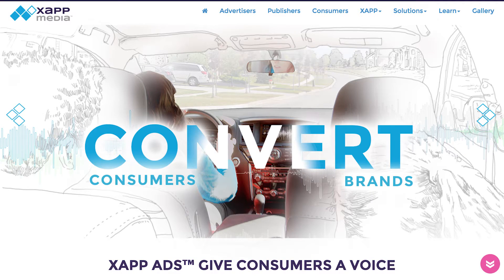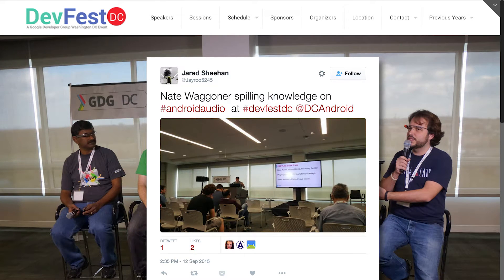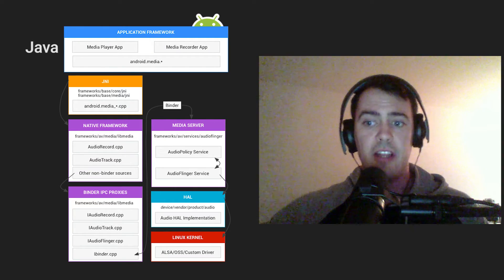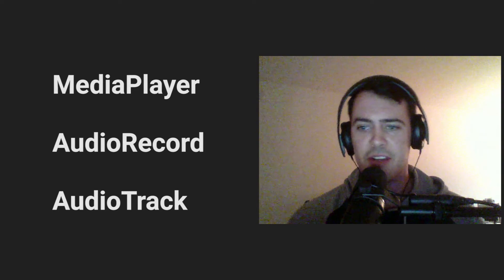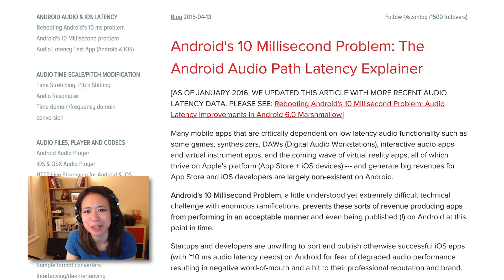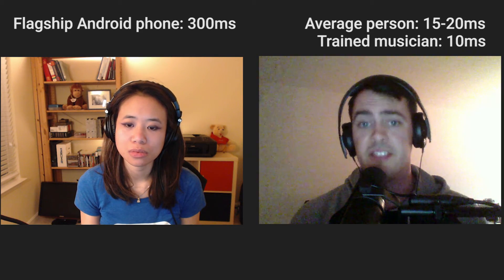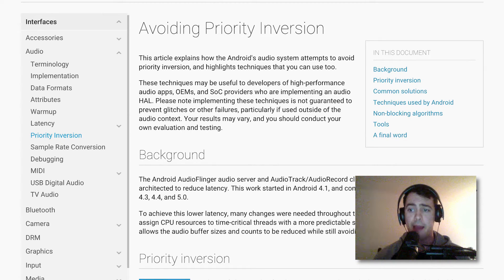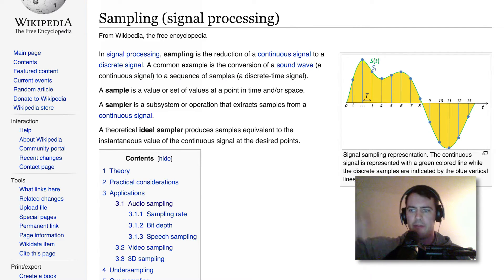Nathaniel Waggoner: Audio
On our first remote interview, Huyen asks Nathaniel Waggoner, engineer extraordinaire at Cyanogen, all about audio. Buckle your seat belts.

(0:39) TransApps

(1:00) Soldiers Describe How DARPA Smartphones Save Lives in Battle | Gizmodo

(1:47) XAPPmedia

(1:54) Cyanogen

(2:21) DevFest DC

(2:26) Android Audio: Everything is Awesome | DevFestDC 2015

(04:18) Audio | Android Interfaces and Architecture

(4:42) MediaPlayer

(4:43) AudioRecord

(4:50) AudioTrack

(5:27) High Performance Audio | Google I/O 2013 | YouTube

(5:32) Building great multi-media experiences on Android | Google I/O 2014 | YouTube

(5:57) Android's 10 Millisecond Problem: The Android Audio Path Latency Explainer

(6:05) Audio Latency Measurements | Android Interfaces and Architecture

(8:36) Audio | Devices

(9:02) Contributors to Audio Latency | Android Interfaces and Architecture

(9:15) Priority Inversion | Android Interfaces and Architecture

(9:41) Digital Audio | Wikipedia

(9:47) Sampling | Wikipedia

(11:07) Design for Reduced Latency | Android Interfaces and Architecture

(11:46) libFLAC

(15:19) Samsung Professional Audio SDK

(15:32) Superpowered